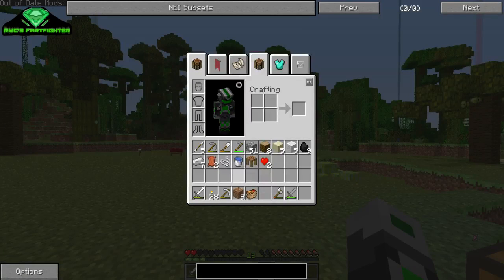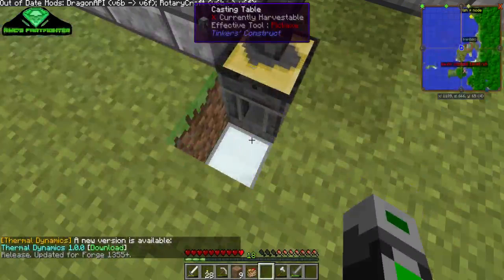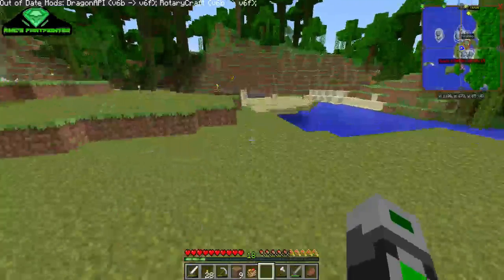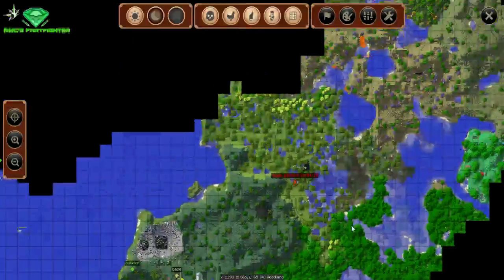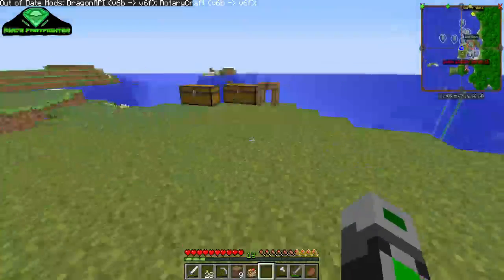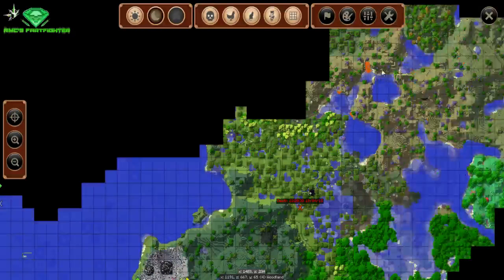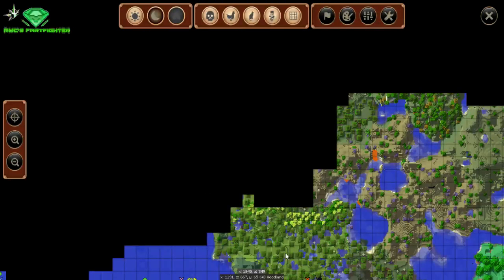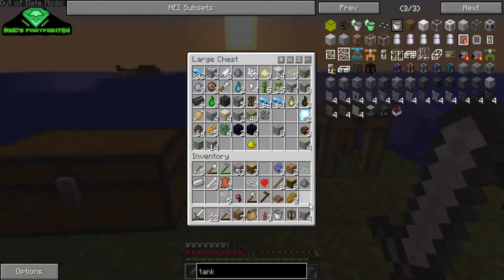Let's play EmMC s1 ep10; no script whatsoever!